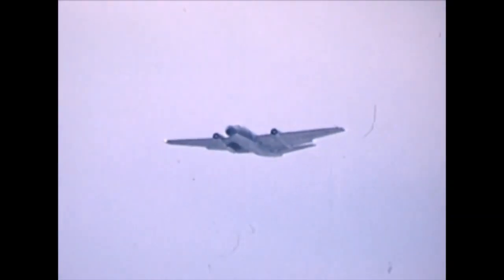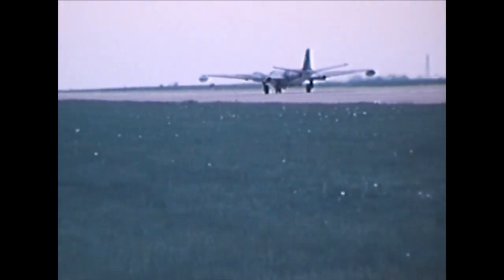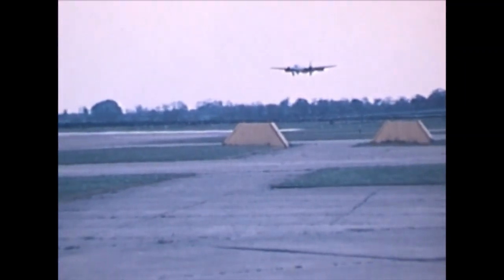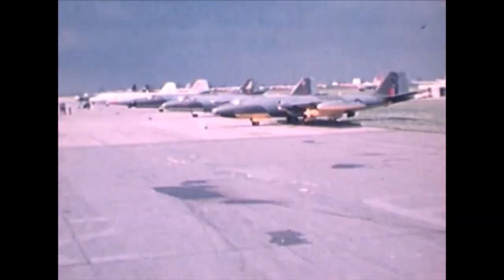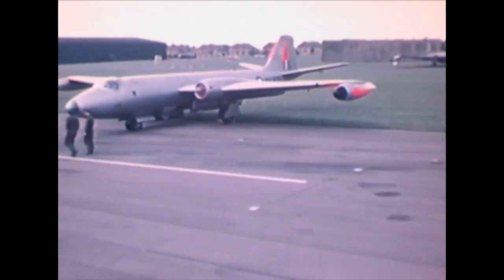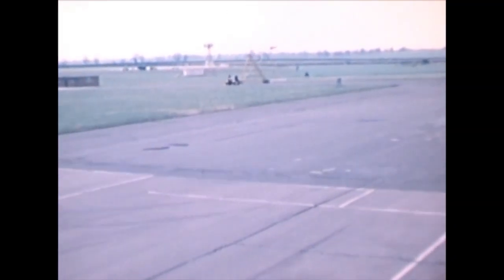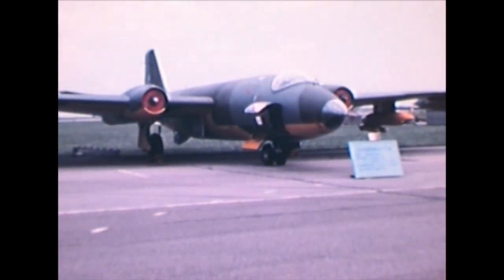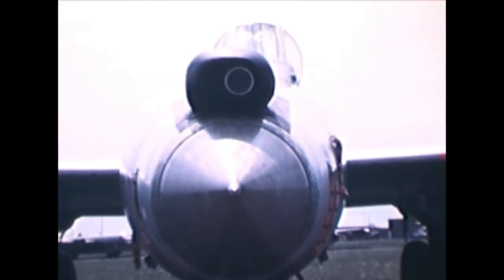The most impressive line-up of English Electric Canberra aircraft ever (rare footage!)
This video is previously unseen RAF Museum Archive footage of different variants of the English Electric Canberra at RAF Cottesmore. Special attention to the different training versions.

The Canberra was the aircraft with the longest service history in the RAF. Originally designed to replace the iconic Second World War de Havilland Mosquito, it first flew on 13 May in 1949. The last Canberra went out of RAF service after its final mission over Afghanistan in 2006.

Strangely enough, NASA still uses three WB-57 Canberras for research flights. As such, its career continues.